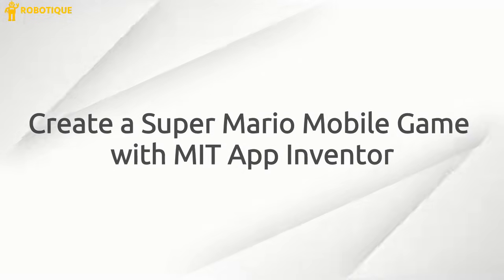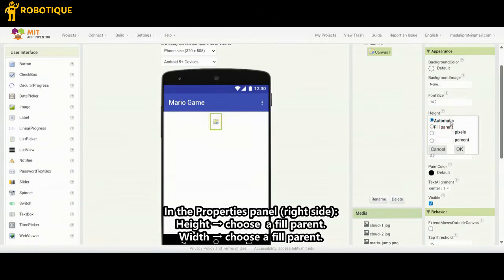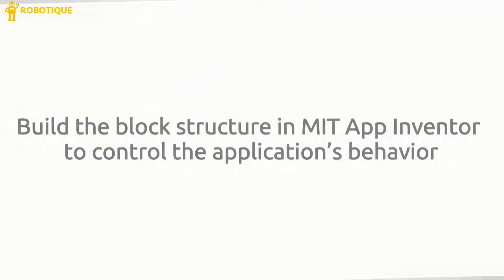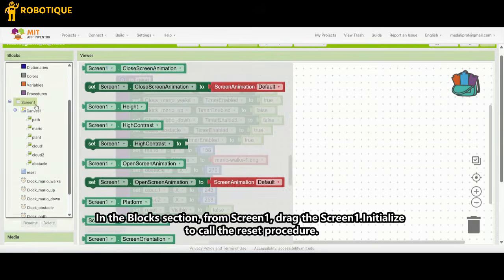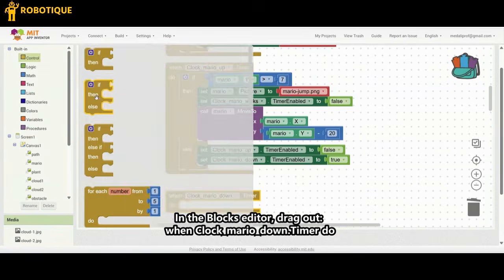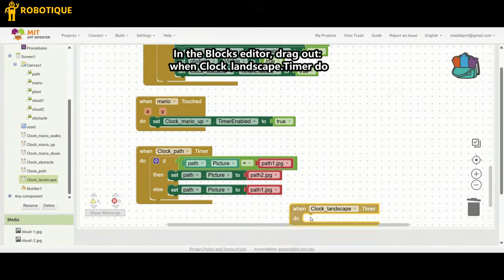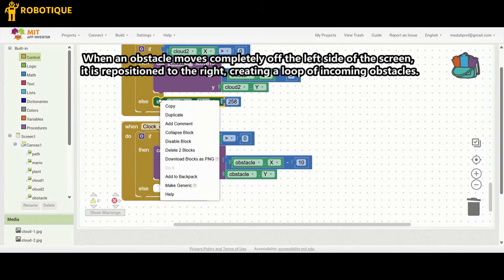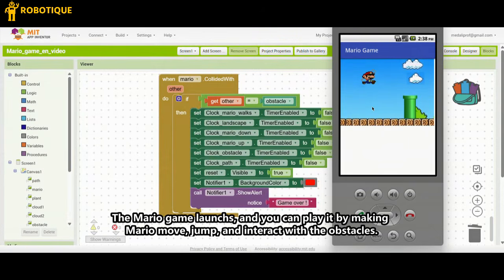Create a Super Mario Mobile Game with MIT App Inventor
The primary goal of our Mario game mobile application is to create an engaging side-scrolling platformer that is both fun for players and demonstrates game development concepts using MIT App Inventor. The objectives can be broken down as follows:

Character Control and Interaction:
Allow the player to control Mario’s actions, primarily running and jumping, using simple touch inputs or buttons.
Ensure that the controls are responsive and intuitive, providing a satisfying gameplay experience.

Obstacle Navigation and Challenge:
Introduce moving obstacles that Mario must avoid, increasing the challenge as the game progresses.
Implement collision detection so that touching an obstacle triggers a game-over scenario, adding stakes to the gameplay.

Animated Environments:
Use scrolling backgrounds, moving clouds, trees, and a looping ground to simulate forward motion, creating a dynamic and immersive game world.
Alternate images for the path or background to provide a sense of continuous motion.

Progress Tracking and Replayability:
Encourage the player to survive as long as possible and aim for the highest score or distance traveled.
Provide a reset mechanism to allow repeated playthroughs, promoting engagement and skill improvement.

Educational Purpose:
Demonstrate key game development principles in MIT App Inventor, such as:
Using clocks to animate sprites and backgrounds.
Managing collision events to detect interactions.
Handling sprite movement and environment loops.
Serve as a practical example for beginners learning mobile game development.

Entertainment and Engagement:
Deliver a fun, visually appealing, and interactive experience for players of all ages.
Encourage quick reflexes, timing, and strategic thinking, making the game both challenging and rewarding.